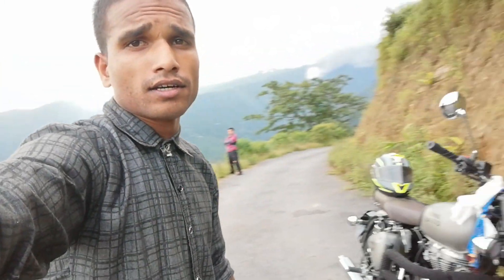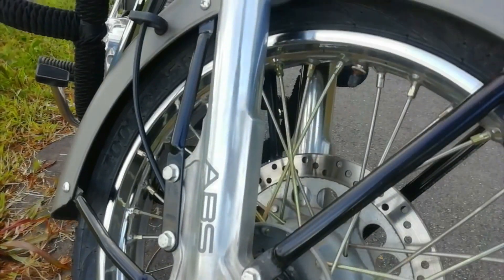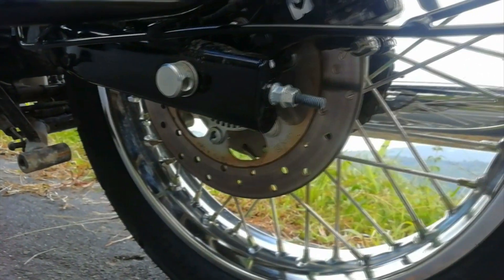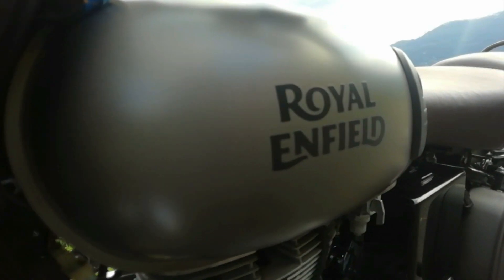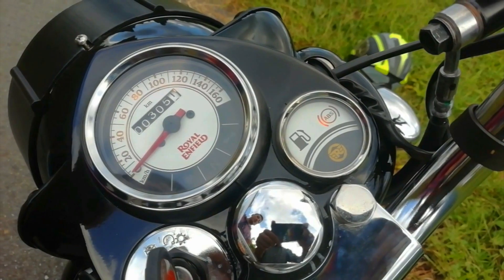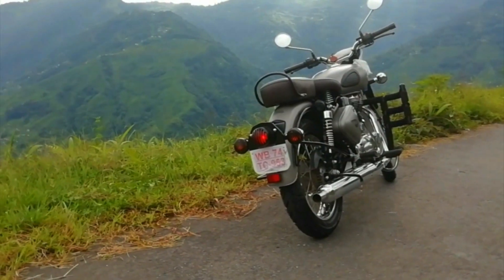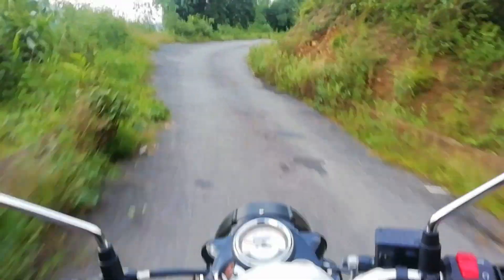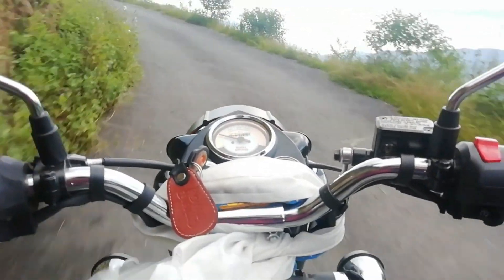Royal Enfield Classic 350 Gunmetal Grey Review || New Change from Royal Enfield?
This video is all about the Royal Enfield Classic 350 Signals Edition  & I'm gonna share my opinion regarding this Bike also don't forget to watch cinematic video.

Gear I Use :

A Go Pro Killer SJ CAM
Nikon Coolpix
Samsung Galaxy J7 Pro
Gearbest Gorrila Pod
and
My Small Brain which is Inside my Head.

Anything you want to suggest comment down. If there anything else you want me to cover then let me know.